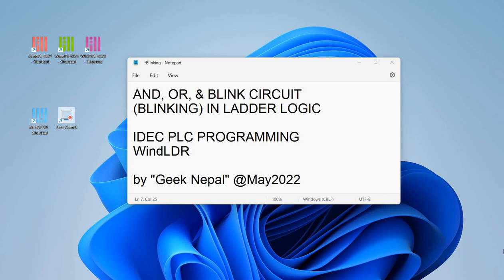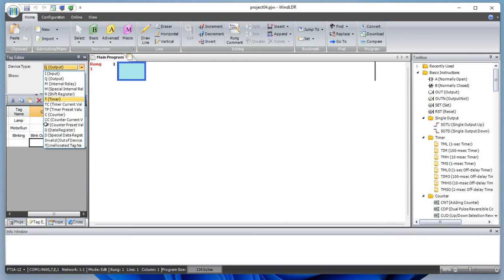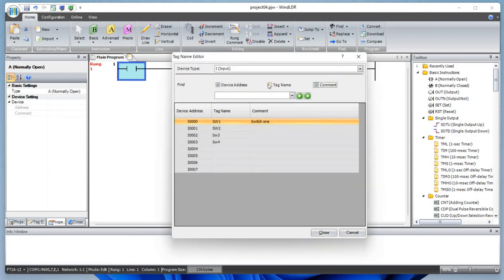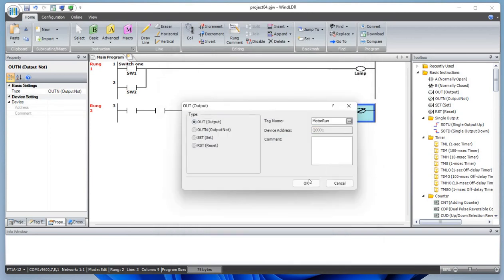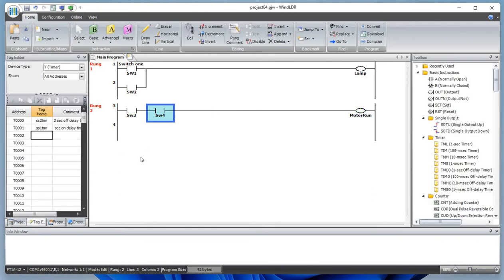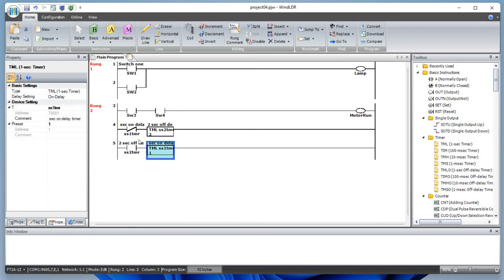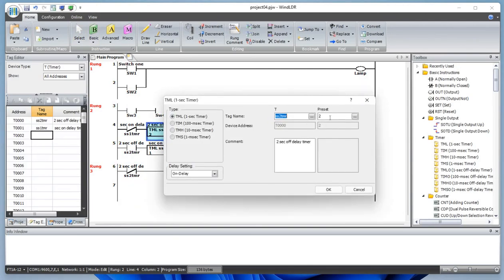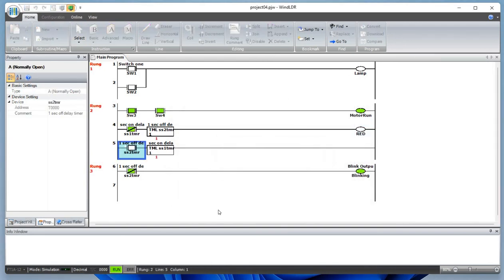5 Idec plc Programming AND, OR & Blinking Circuit "How to make a blink output in ladder logic?"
Blinking Circuit
Blink logic
Blinking output
and logic
or logic

How to make a blink output in ladder logic ?